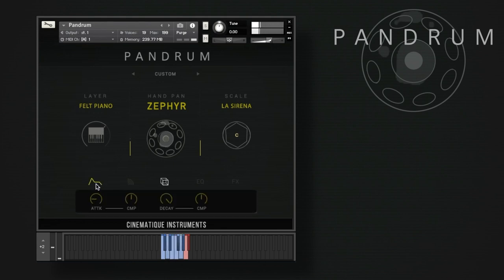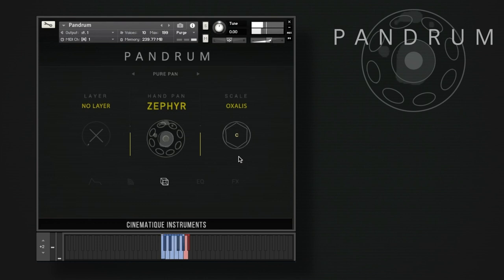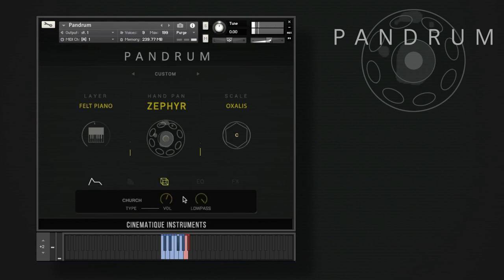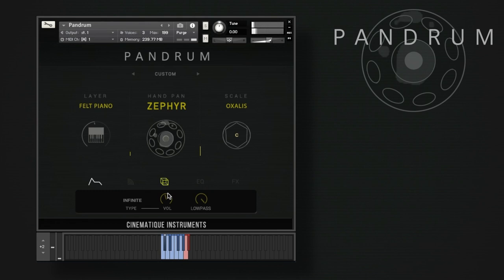Pandrum Walkthrough | for Kontakt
This video is a walkthrough of our new instrument Pandrum - in the Kontakt version.

The Pandrum is a collection of 8 high-quality handpan instruments in a modern and creative engine.
It is a great VST instrument for creating relaxing, atmospheric and New Age sounds, as well as for inspiring sound design, for pop, electronic and other genres. It shows how the Pandrum virtual instrument is the key to a whole world of melodic percussion.

If you like to see more about the pan drum , we can recommend to watch the Steinberg HaLion walkthrough video